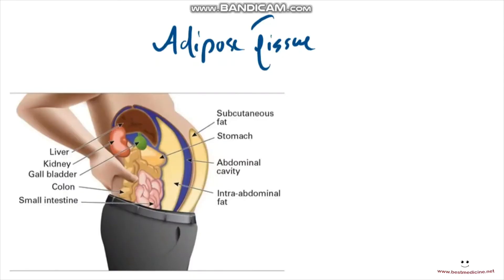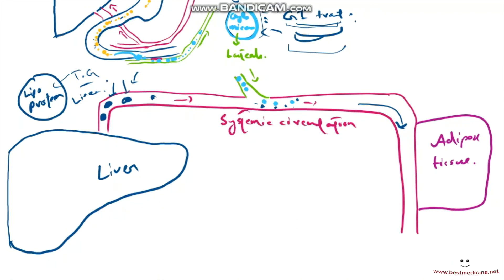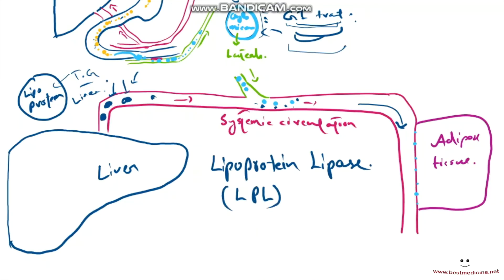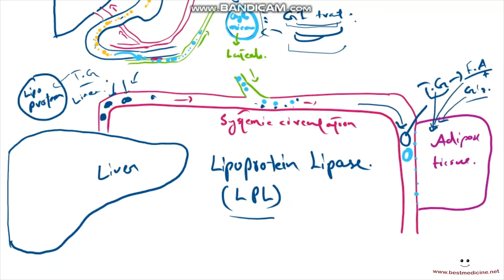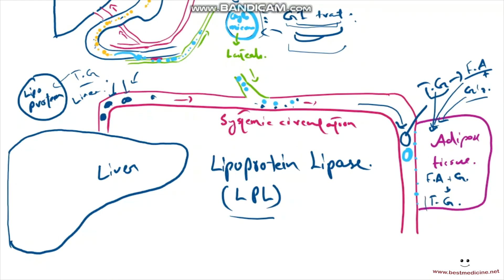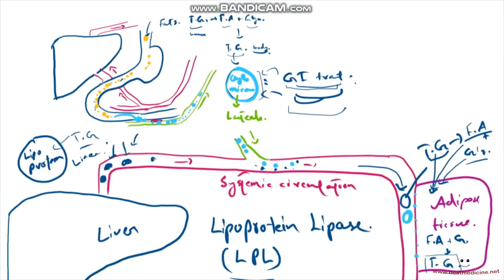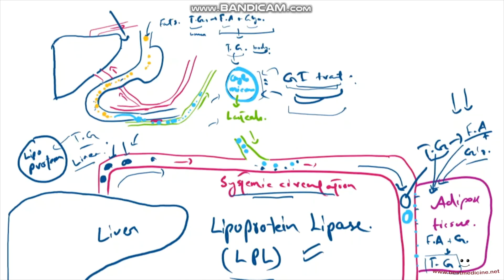Histology Chapter 3: Adipose Tissue - Lecture 1/3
We bring you FREE Medical School Lectures on the subjects of Histology, Medical Genetics, and hopefully much more very soon! Our videos are also available on our

The more you support us, the more we'll be able to help you ^_^

Book Citation: Mescher, Anthony L.. Junqueira's Basic Histology: Text and Atlas. Fifteenth edition. New York: McGraw-Hill Education, 2018.

They are ONLY meant to help students of medicine and health sciences with studying and should be used for that purpose and absolutely nothing else.